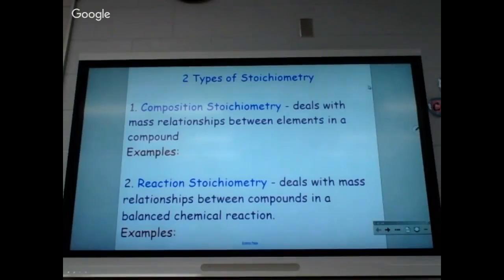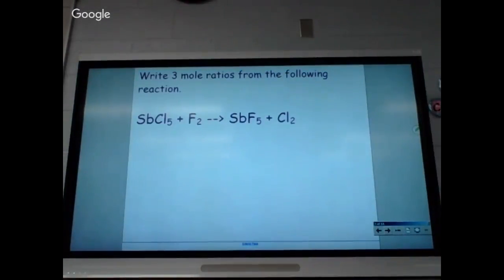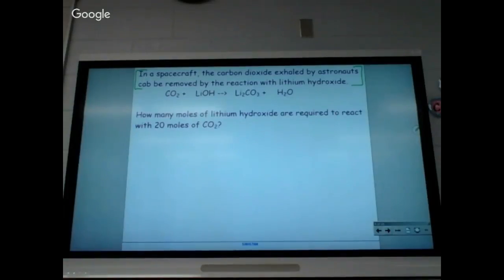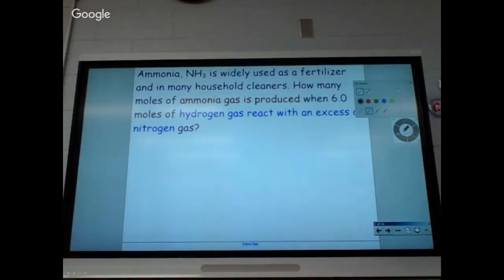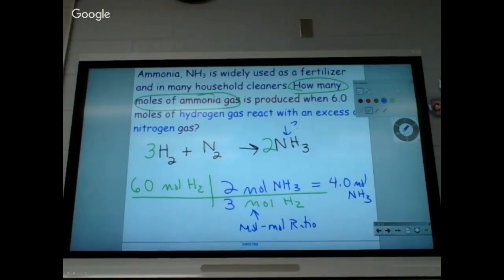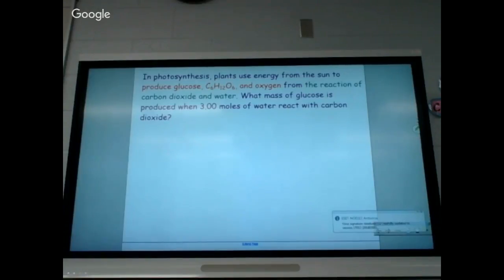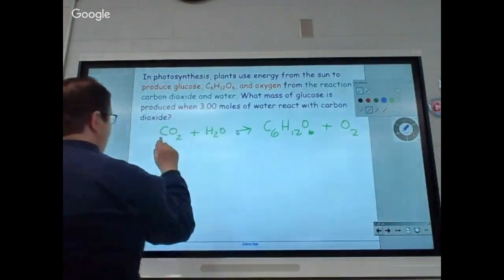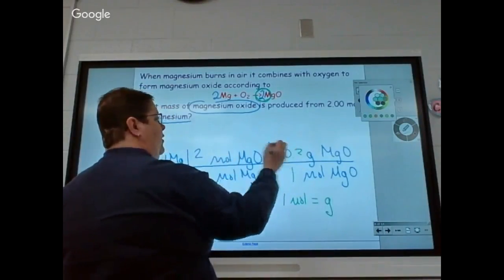March 6 2018 Chemistry - 2nd Period